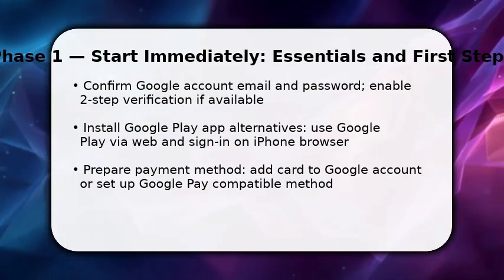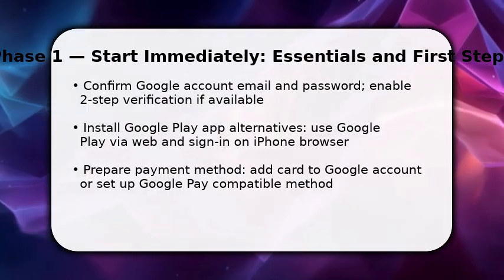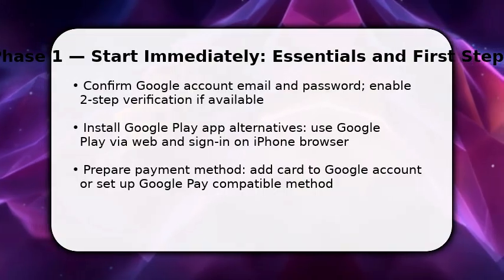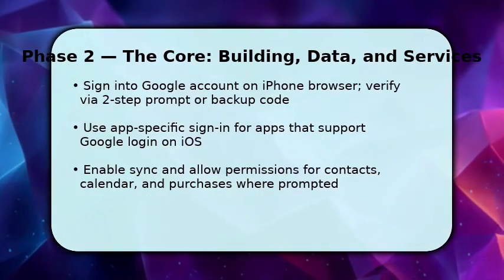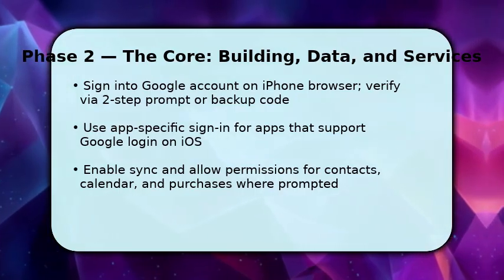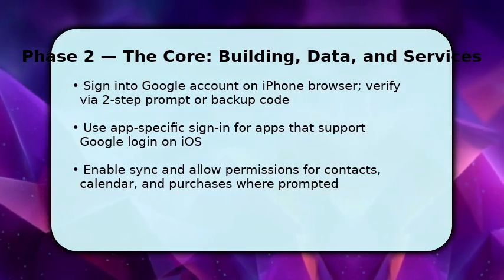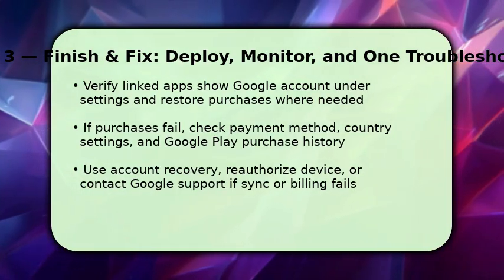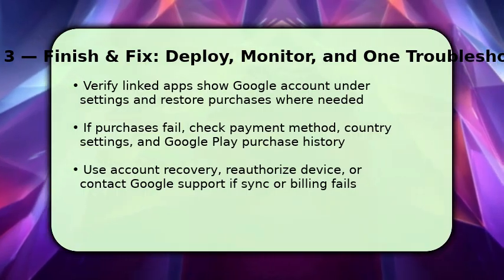How to Link Google Play Account to Iphone - Full Guide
How to Link Google Play Account to Iphone - Full Guide | 🔒 Surfshark VPN Deal — Stay private and secure. $1.99/mo + 3 Months Free ▸

Discover the step-by-step process of linking your Google Play account to an iPhone with our comprehensive guide. Learn how this integration can enhance gaming and app experiences directly from Apple's ecosystem.

link Google Play, iPhone compatibility, Google Play Games for iOS, integrate accounts on iPhone, enhance mobile experience, Android gaming on iPhones